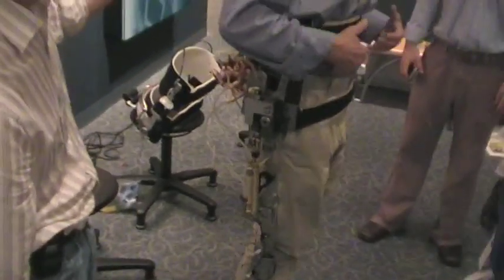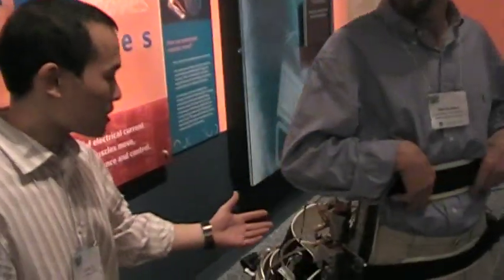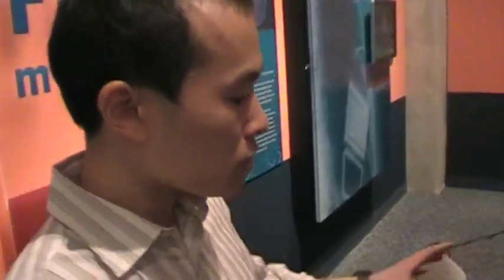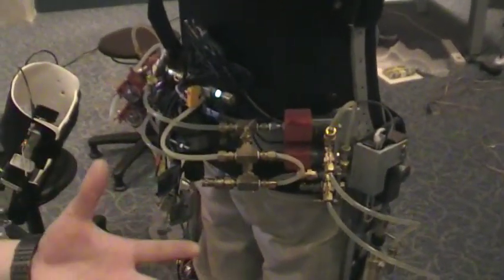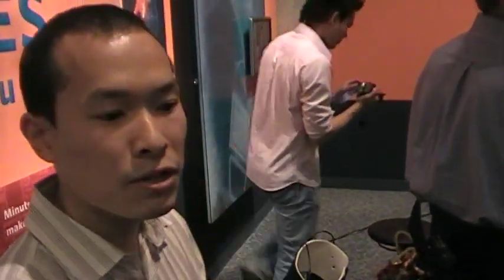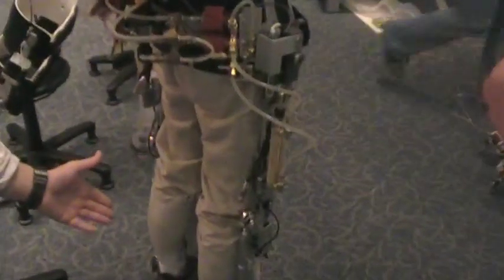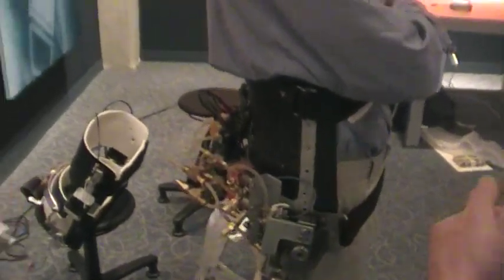Biomechanical Joint to help paraplegics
A biomechanical joint bracing system to help paraplegics walk.  Demonstrated at the Great Lakes Science Center by Curtis To and Rudi Kobetic of the VA Medical Center.